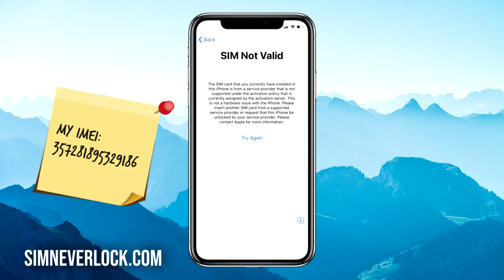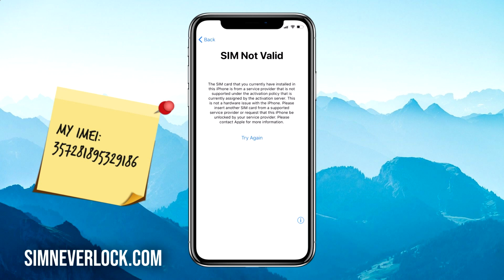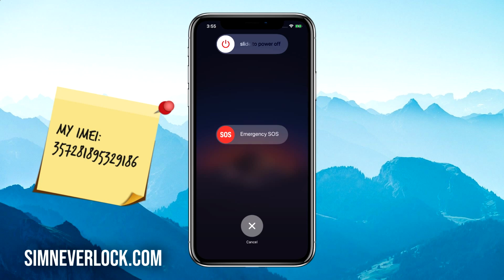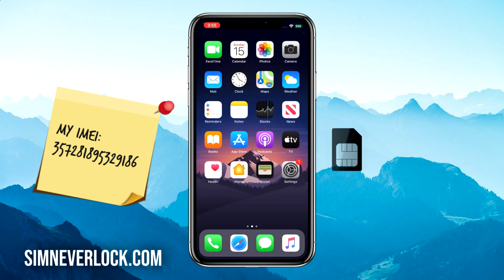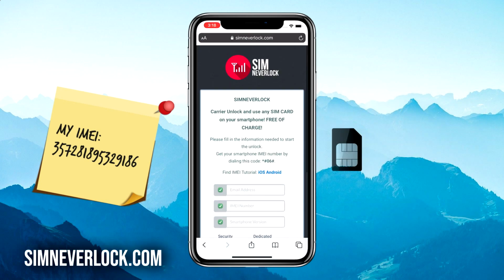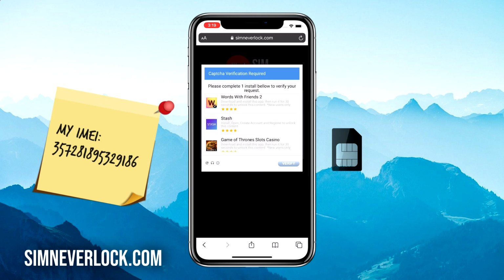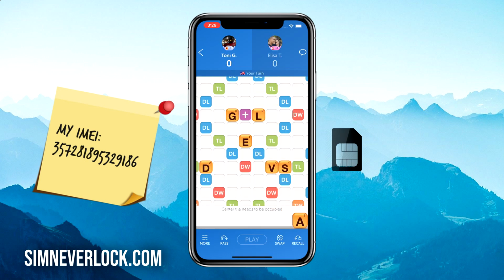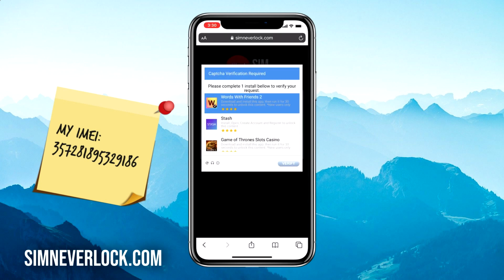How to Unlock iPhone from Sprint FREE ✅ (Works All Networks) Unlock iPhone from Sprint FREE 2023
Today we show you how to unlock iPhone from Sprint FREE. If your iphone says "sim not valid" & is locked to Sprint we will show you how to unlock at no cost.
This works for all network carriers! SimNeverlock

Facing the Sim Not Valid - Sim Not Supported Problem on your iPhone?
Worry not as we are going to show you how to unlock iPhone from carrier network for free with SimNeverlock!

iPhone Sim Not Valid Solved - Tutorial 2020
How to unlock iPhone from sim not valid problem

In the modern world of technology, phones are a must have. Everyday a normal person uses a phone for approximately 3-5 hours.
If you have an idea about how much people use these devices you may know why they are sold pretty expensive. Sometimes most of them are locked to a certain carrier network. That's why simneverlock is offering an unlock for your phone. This service is completely free and won't take more than 10 minutes to unlock. Your device is completely safe with this unlock, and can not be damaged. So how to unlock a phone from a network carrier with simneverlock? Pretty easy. just follow the steps from our video and find out. Do not hestitate to ask any questons if you need to. We are trying to offer our service for free and maintaining it is still a cost. That's why we are monetizing our service with app installs. To unlock a phone from a carrier you will have to complete a small task at our website. While maintaining privacy and unlocking phones for years, we are trying to offer the best free phone unlock service online. Before you spend money at a local shop, we encourage you to try to unlock your iphone from a carrier network for free by using our simneverlock service. This also works for android phones, so you can unlock android phone from any carrier very easy and fast.
Although simneverlock works with private servers, it's still available worldwide and you can unlock phones wirellessly. So let's say you're trying to unlock your phone from another country. Still not a problem, it will do the unlock without a problem.

Notice: Some phones are not supported for unlocking and we can't do anything about it. Some carriers have a different policy for unlocking and it's not possible to access their devices. Please take in mind this notice before you encourage people to not unlock with simneverlock.

The SIM card inserted in this iPhone does not appear to be supported How To Unlock Iphone Sim Not Valid: Select from a wide range of men wallets Online How to unlock iPhone from Network Carrier & Fix Sim Not Valid Problem

How To Unlock Any iPhone For Free
factory unlocked iphone 5 sim not valid. The power how to unlock iphone from carrier for free button on your segack secertary schoenburg sbmnh rifiuto rhoxal work itot justre the best at house either